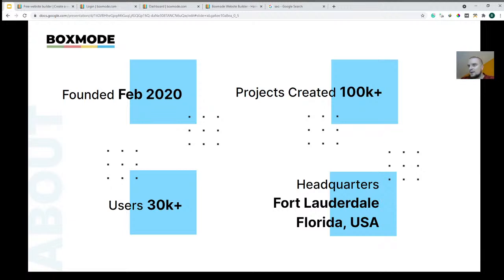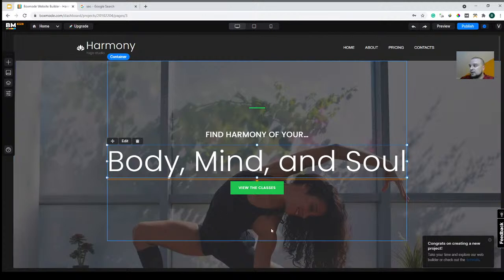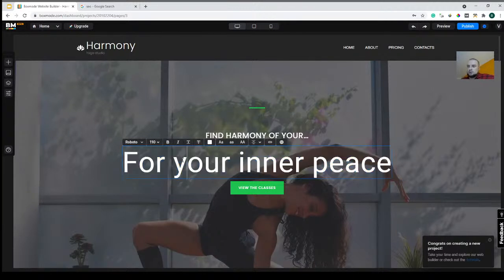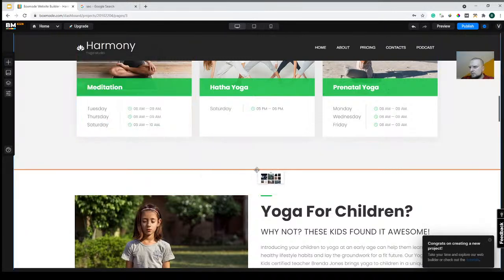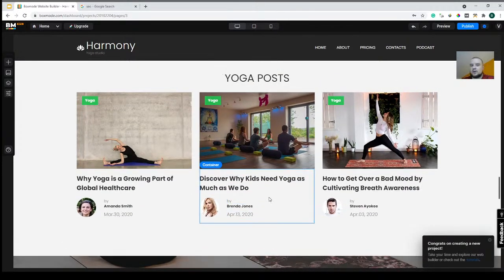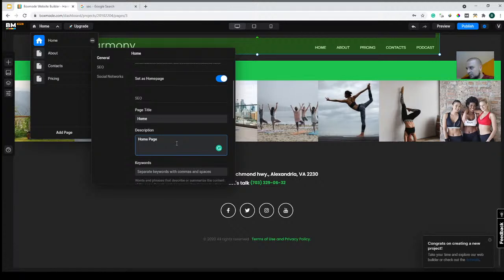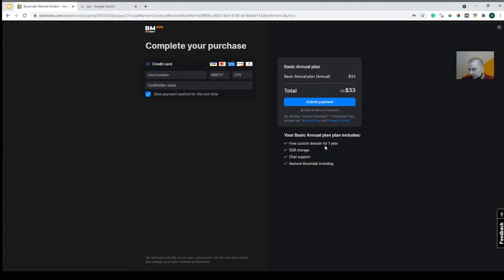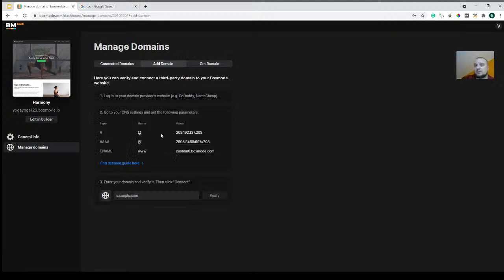Building a Website for Fitness and Yoga Studios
Free educational webinar from Boxmode “Building a Website for Fitness and Yoga Studios.”

Timecode:

0:00 Start
5:35 Webinar structure
6:00 Benefits of having a website
8:14 Building a website
33:15 What is special about Boxmode
34:28 Q&A
40:28 Farewell

In this webinar, you will learn:

✔️What Boxmode does
✔️How to make your own website on Boxmode if you don’t have any coding skills
✔️What benefits of having a website are
✔️What sections your website should include
✔️How to adjust your website’s general settings and mobile responsiveness

Speaker: Vlad Nikulin
Product Marketing Specialist, Boxmode